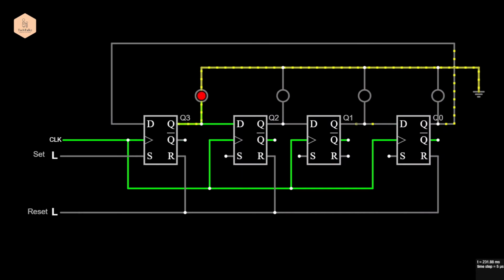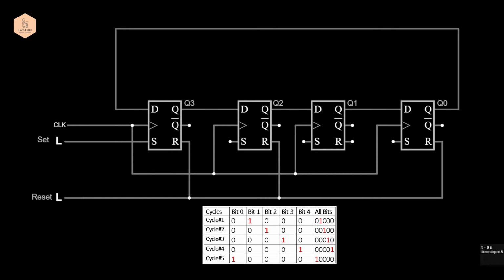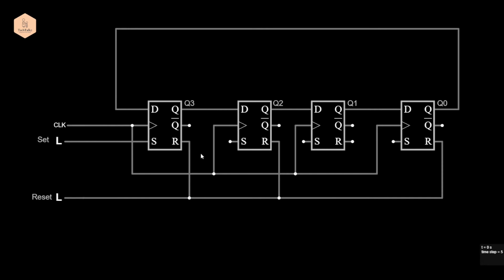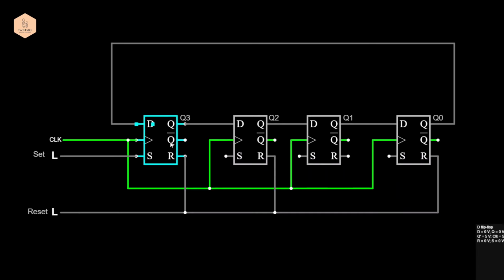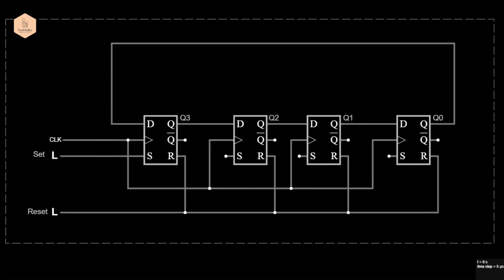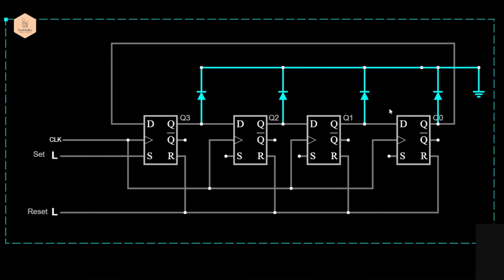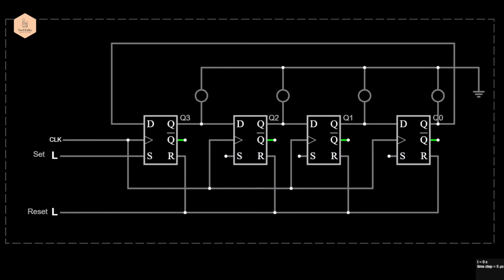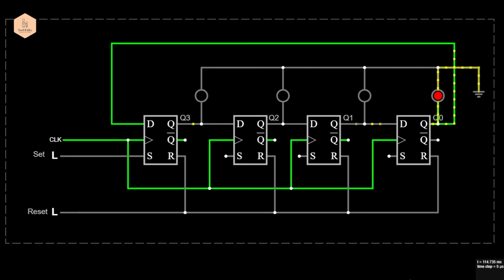Ring Counter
Digital Electronics: Ring Counter
A ring counter is a type of digital counter or shift register, which is a circuit that cycles through a sequence of states. In a ring counter, the output of the last flip-flop in the sequence is connected to the input of the first flip-flop, creating a closed loop or "ring" structure.